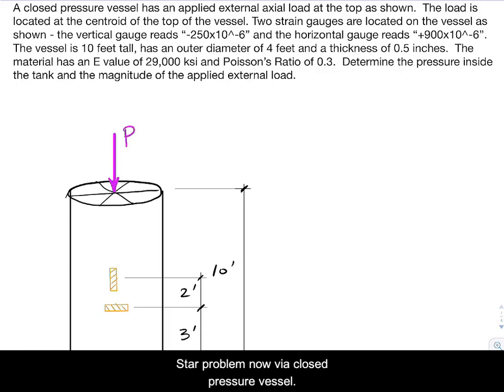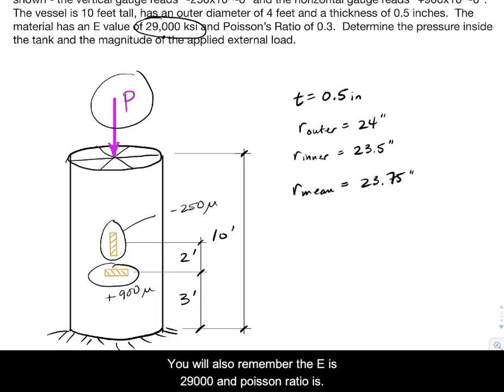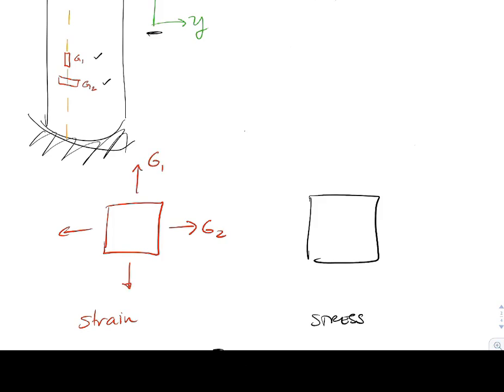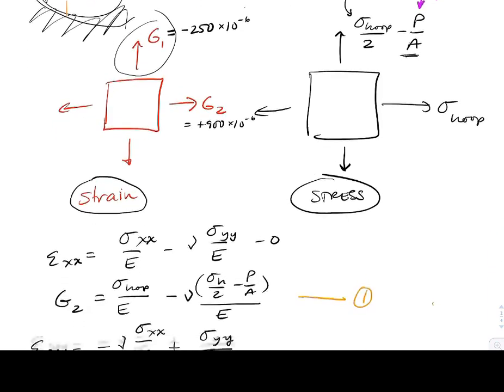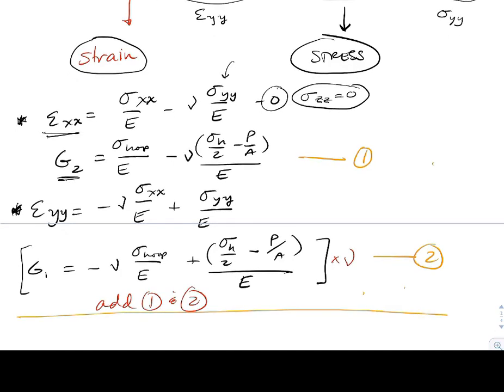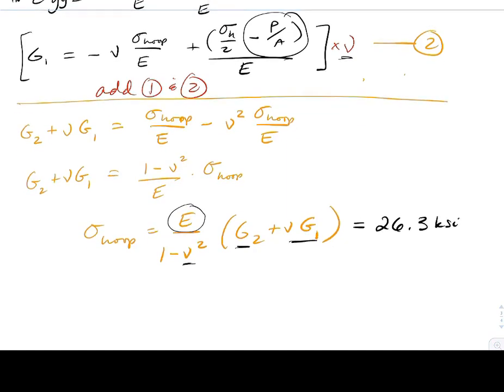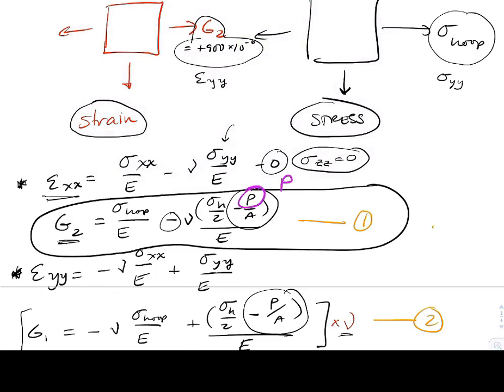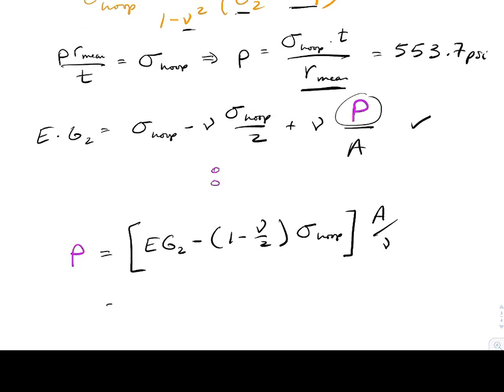Strain Trans 3